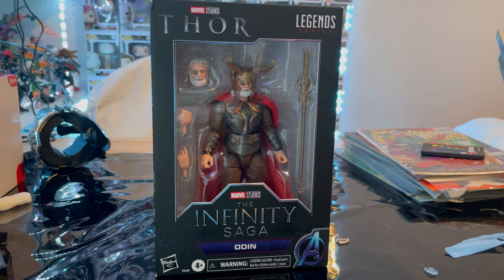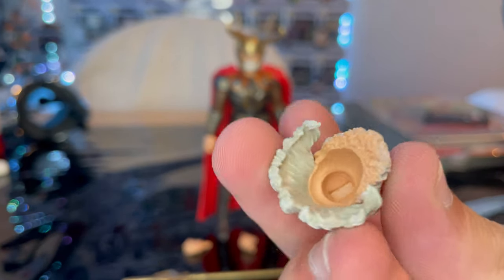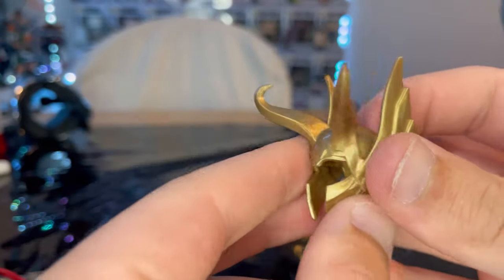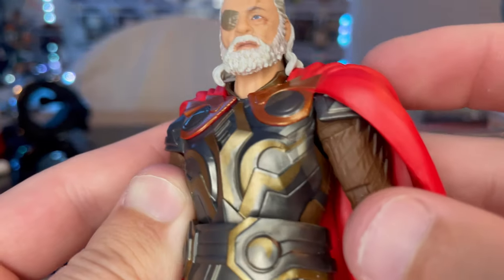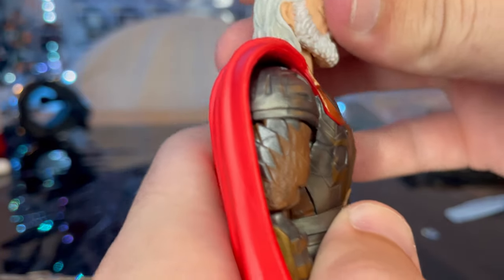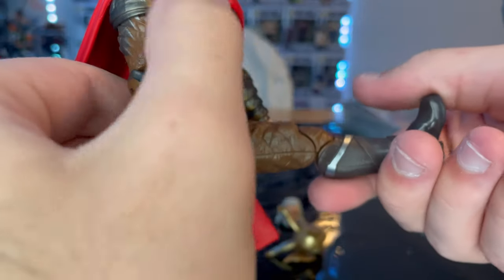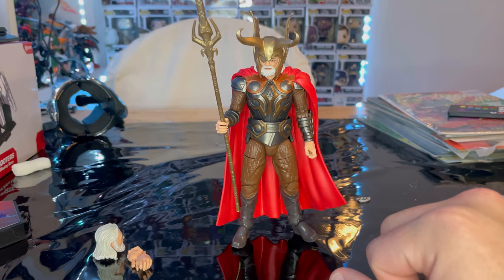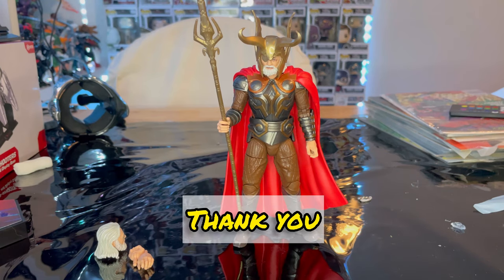MARVEL LEGENDS- Infinity Saga Wave/Odin Review